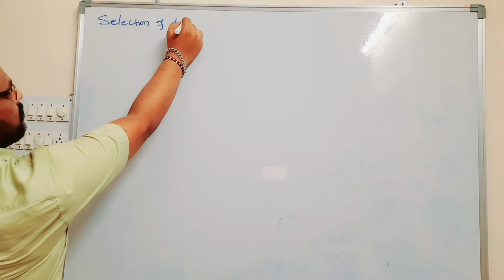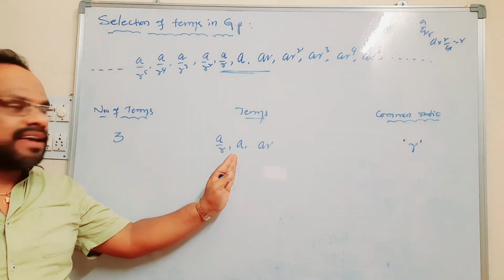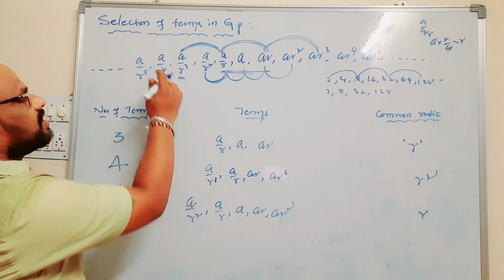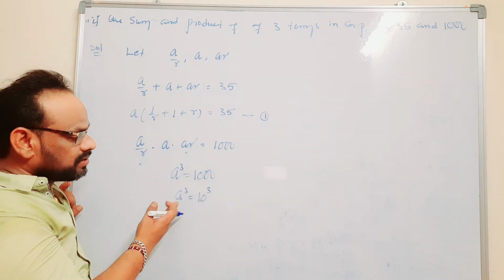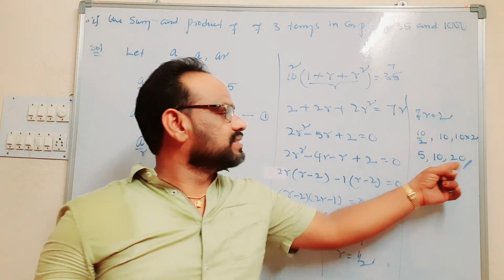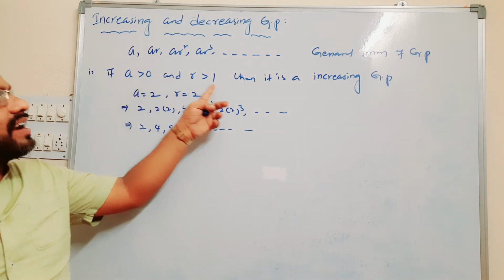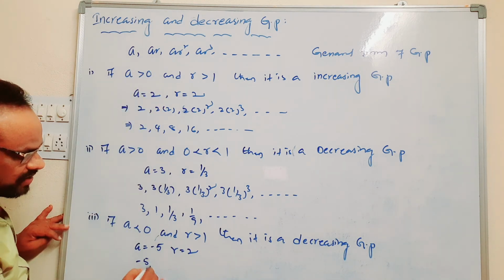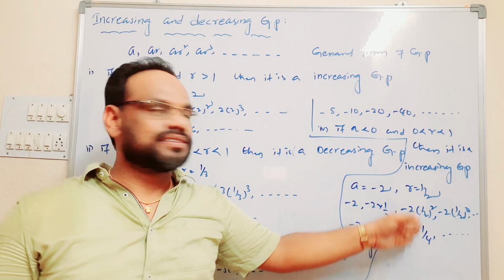SELECTION OF TERMS IN G.P AND INCREASING AND DECREASING G. P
In this video we are going to Discuss SELECTION OF TERMS IN GEOMETRIC PROGRESSION AND INCREASING AND DECREASING GEOMETRIC PROGRESSIONS